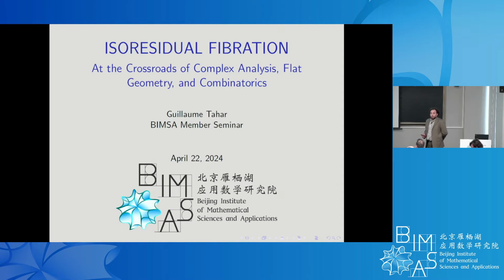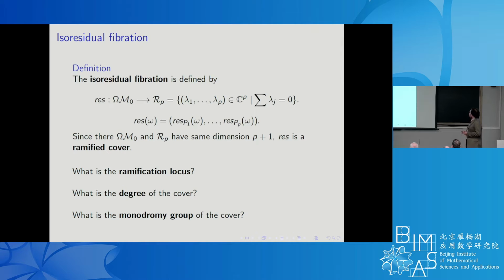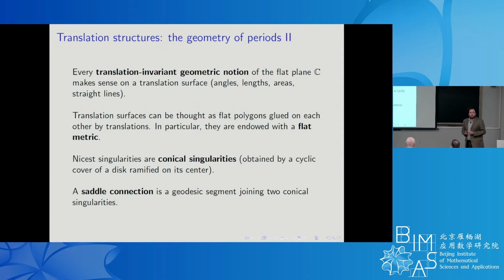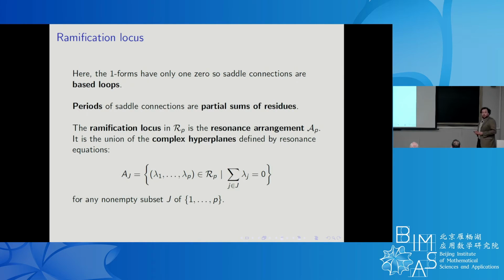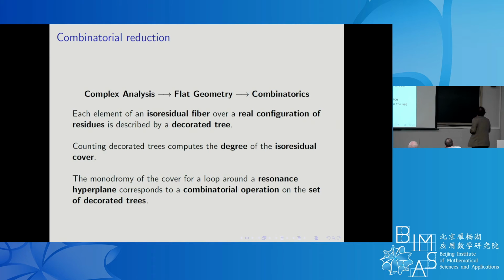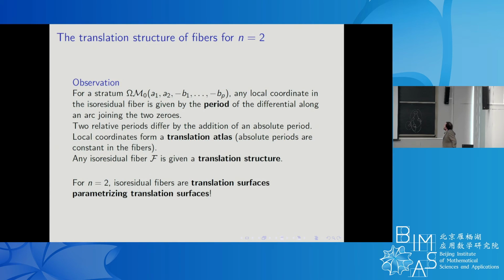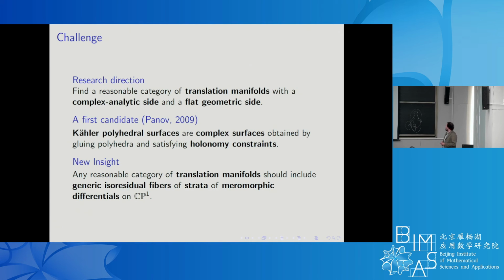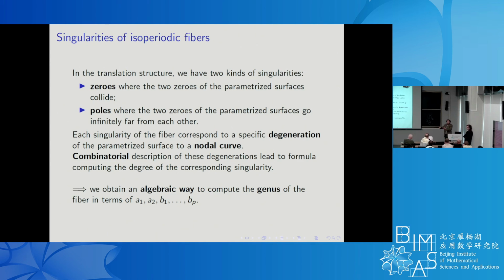Guillaume Tahar: Isoresidual fibration: at the crossroads of complex analysis, flat geometry...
Full name of the title: Isoresidual fibration: at the crossroads of complex analysis, flat geometry and combinatorics
Guillaume Tahar obtained his Ph.D from Université Paris Diderot, under the supervision of Anton Zorich. He was a senior postdoctoral fellow in Weizmann Institute of Science and joined BIMSA as an assistant professor in 2022. He contributed to the study of moduli spaces of various flavours of geometric structures on surfaces. His results include proving the existence of closed geodesics in dilation surfaces and the complete characterization of configurations of local invariants realized by a differential on a Riemann surface. His recent research interests include linear differential operators, simplicial arrangements of lines and quantum invariants of knots.